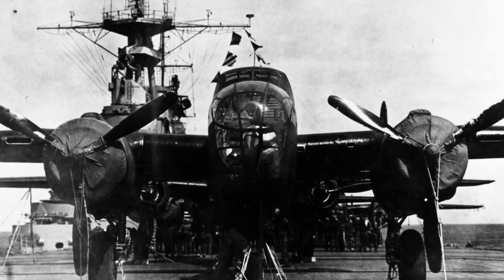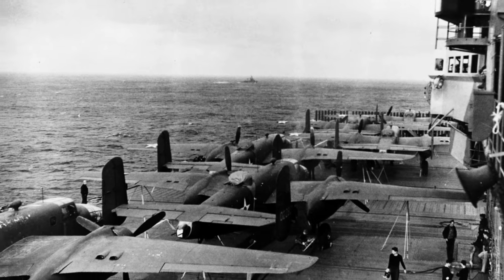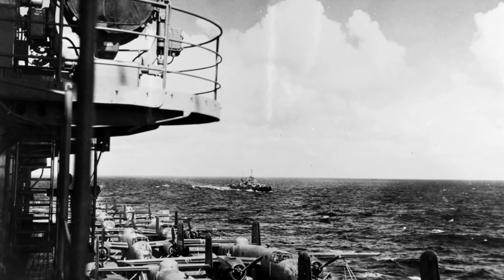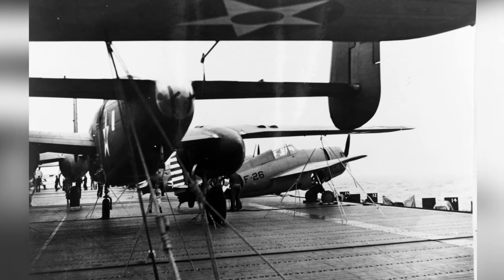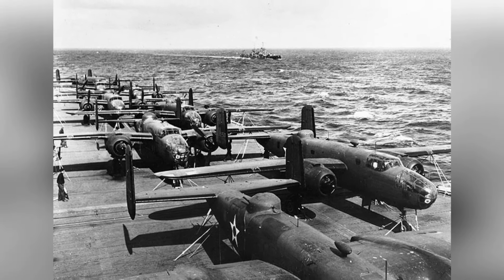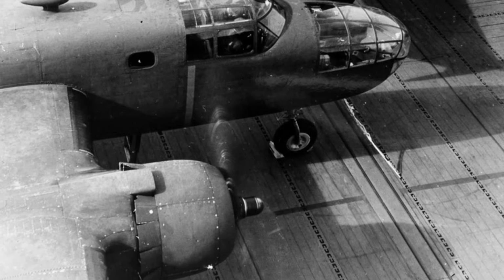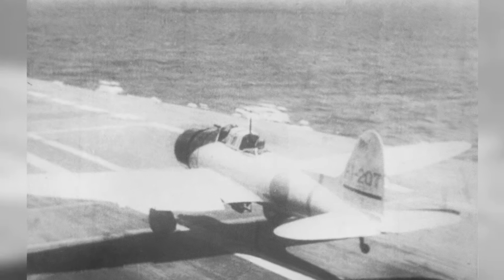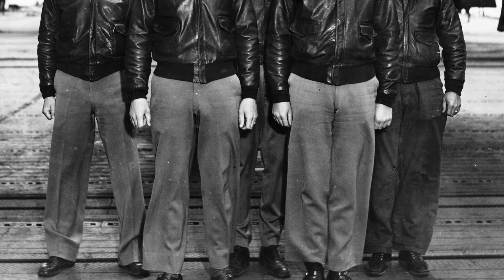Warplanes of USS Hornet: B-25 Mitchell & Doolittle Raid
Step into the history of warplanes and the famous Doolittle Raid with this photo album. Witness the iconic B-25 Mitchell bombers aboard USS Hornet in April 1942, ready to take off for their daring mission. Get a glimpse of the brave air crewmen on the flight deck, preparing for the historic moment. Also, catch a D3A dive bomber taking off from carrier Akagi in the Indian Ocean on 5th April 1942. And don't miss the legendary James Doolittle with his crew, captured just before their mission against Japan. Immerse yourself in the stories and images of these remarkable aircraft and their courageous pilots, all in one captivating collection.
27e8